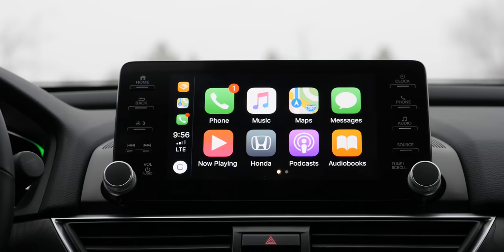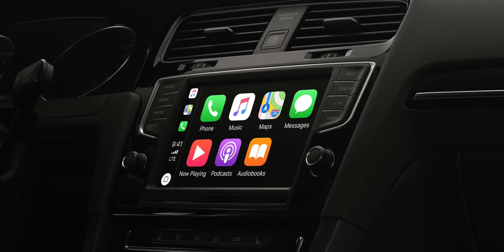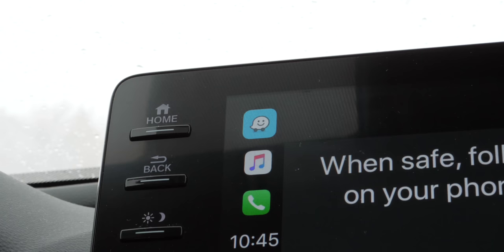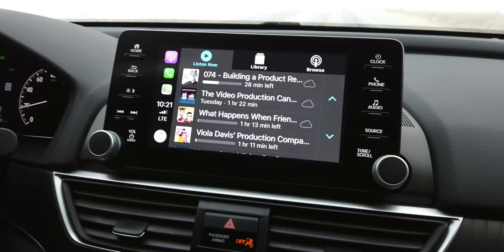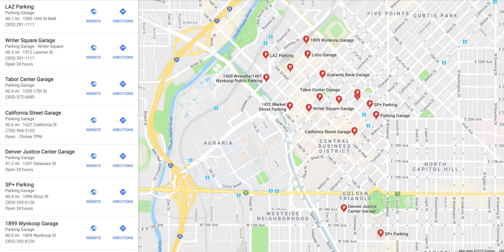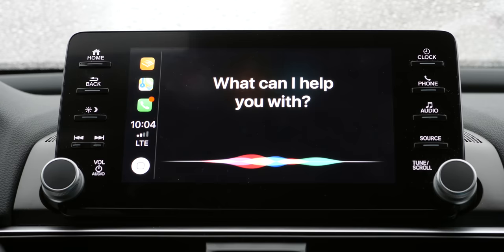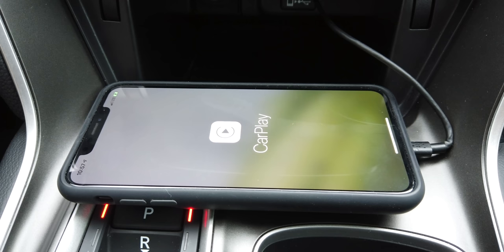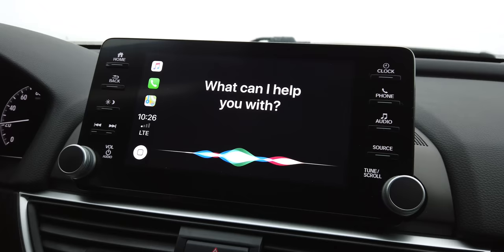Make Apple's CarPlay EXTRA Worth It (Apps & Tips)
CarPlay was a must when I bought a new car and it's made driving so much better and more fun. But you don't have to settle for the "default" CarPlay experience! These tips and apps will make CarPlay even better!

** Sorry for the camera quality in this one while I'm talking... some settings got changed on the GH5... will fix for next time!

Time Stamps:
1:07 - How I use CarPlay on a given day
2:57 - CARPLAY TIPS
2:57 - Privacy on CarPlay vs Android Auto
4:00 - Remap Siri to work with Google Maps or Waze for navigation
4:48 - Quickly switching between last used apps
5:28 - Avoid CarPlay glitches and freeze-ups
7:13 - How to re-arrange CarPlay apps
7:40 - Tell CarPlay to remember where you parked (see on your phone)
8:12 - Stop audio from auto-playing in CarPlay
9:39 - Taking screenshots in CarPlay
10:01 - Adjusting the volume of Siri separately from music volume
10:32 - Get an Apple Watch to use with CarPlay navigation!
11:15 - A dongle that adds CarPlay to older cars
11:46 - My favorite USB cord for CarPlay
12:16 - CARPLAY APPS
12:42 - The four main CarPlay app categories
13:27 - Expanding beyond the main CarPlay apps using Siri
13:42 - Making a note using Apple Notes while driving
14:13 - Using Siri Shortcuts to get more apps to work with CarPlay
14:23 - Deliveries (package tracker) Siri Shortcut CarPlay demo
14:36 - Things (todo list app) Siri Shortcut CarPlay demo
14:57 - Dar Sky (weather) Siri Shortcut CarPlay demo
15:14 - Drafts (notes) Siri Shortcut fail (why?)

Things I Mentioned:
- My favorite USB cord for CarPlay
- Cheaper CarPlay USB Dongle